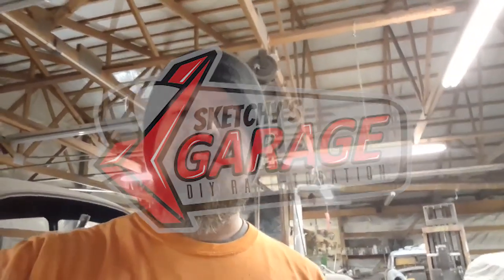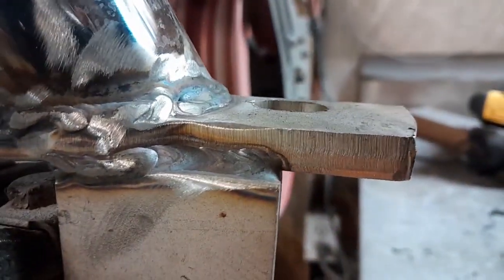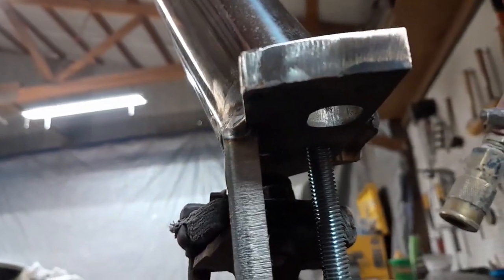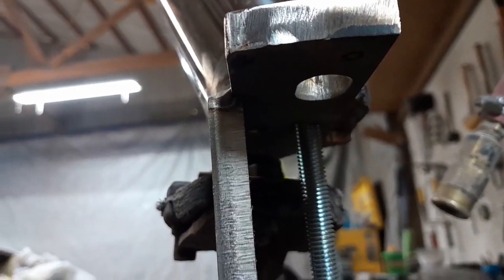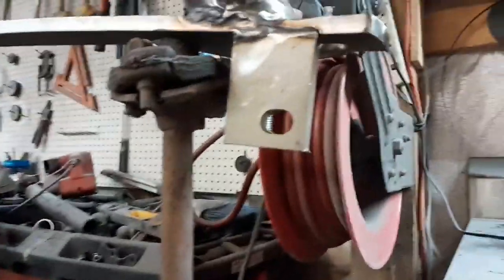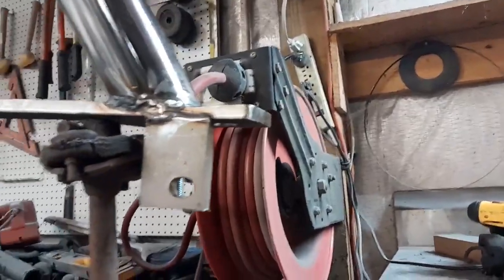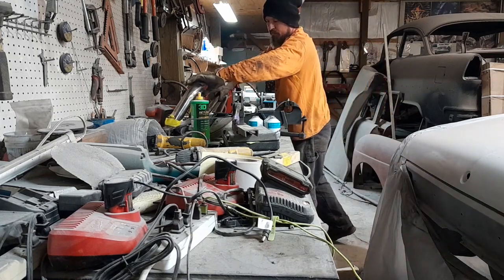Quick Tip: Wrap it up, it could save you big time! |Sketchy's Garage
Always inspect you pipe!